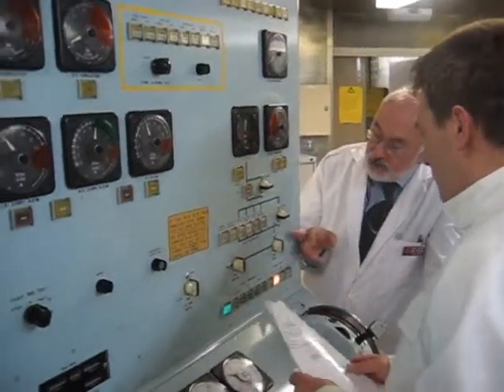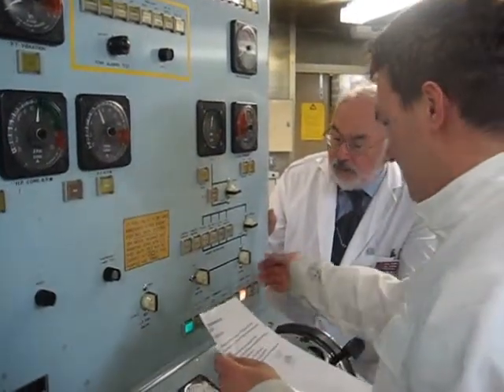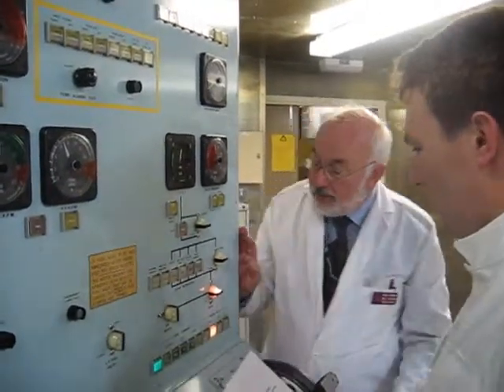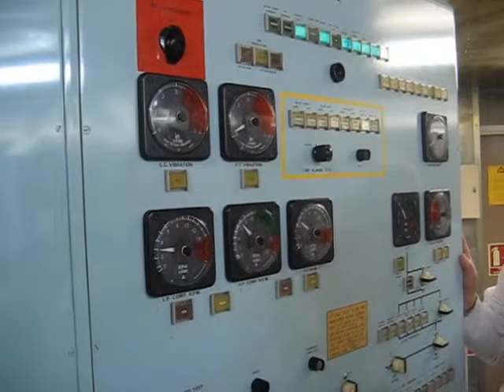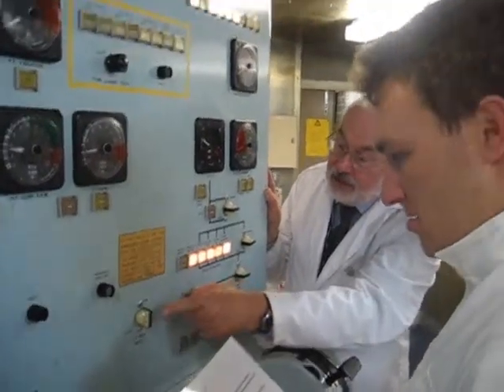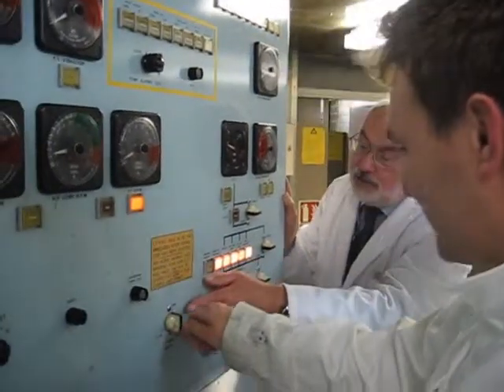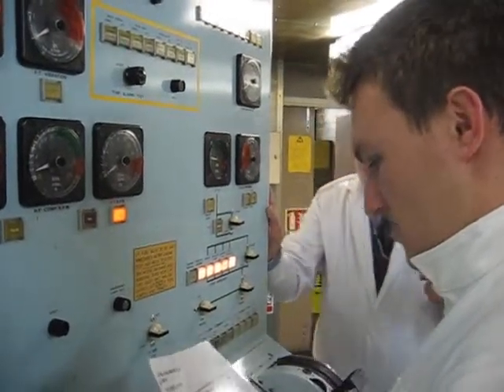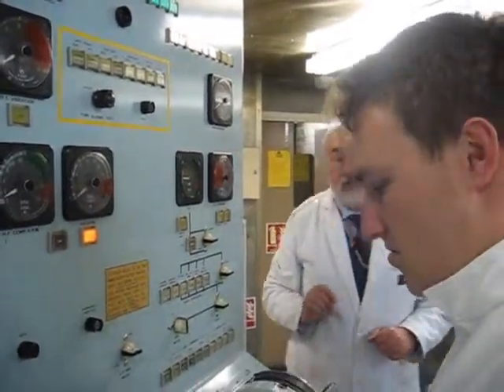Rolls Royce Tyne remote shutdown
A video of the shut down sequence for a Rolls Royce Tyne Gas Turbine, taken circa 2006 in Raper Block, HMS Sultan training base.